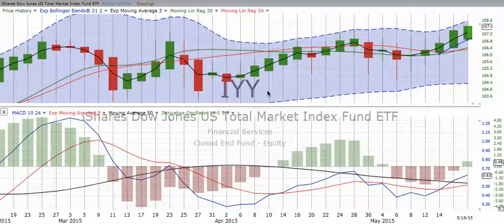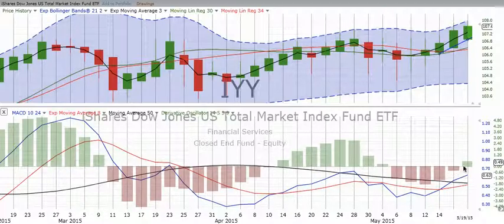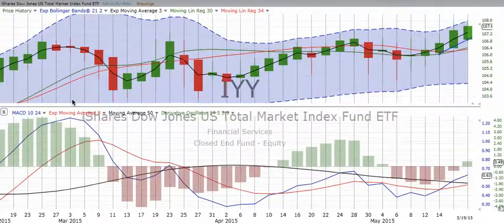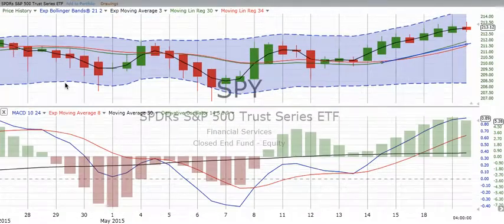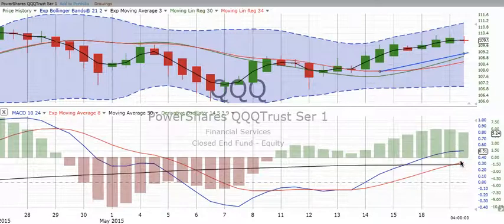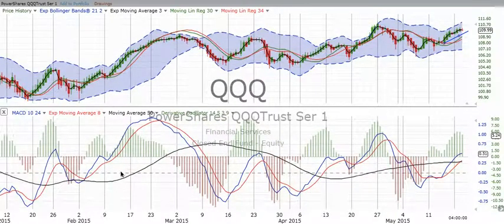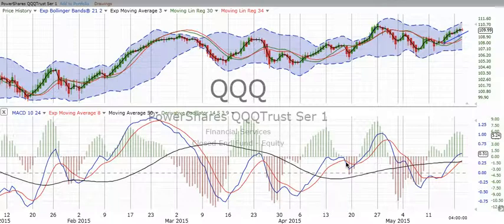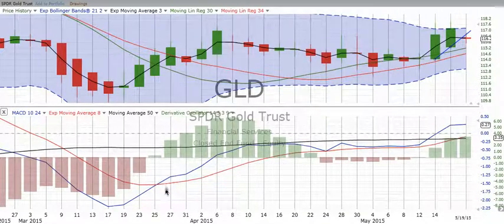Wednesday, May 20, 2015, Stock Chart Reviews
Stock chart review of overall market, S&P 500, NASDAQ 100 & Gold for Wednesday, May 20, 2015. I would love to have your comments and suggestions!